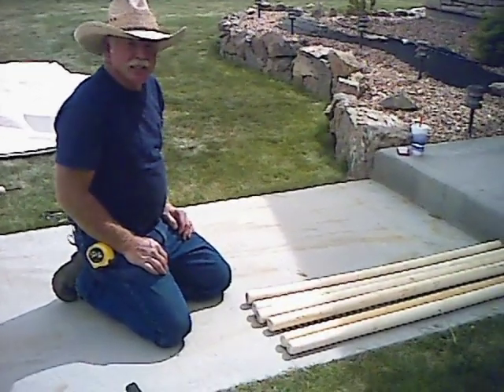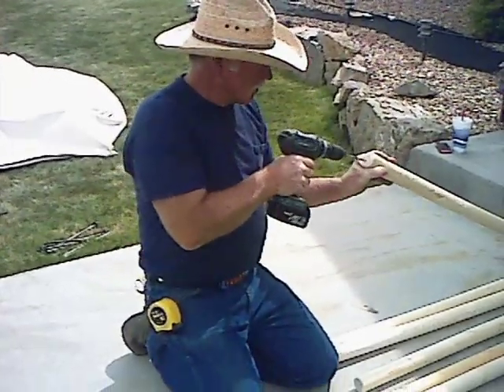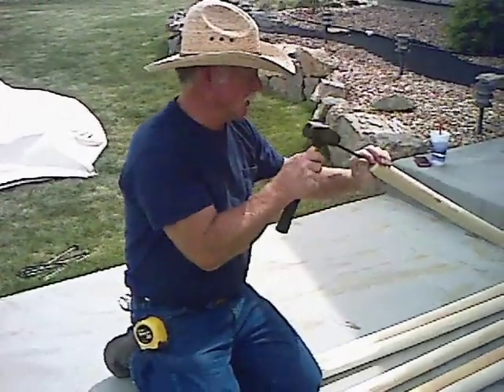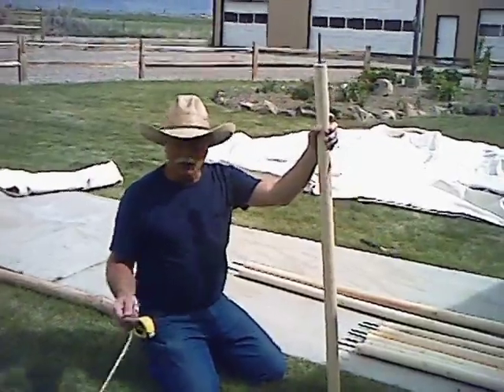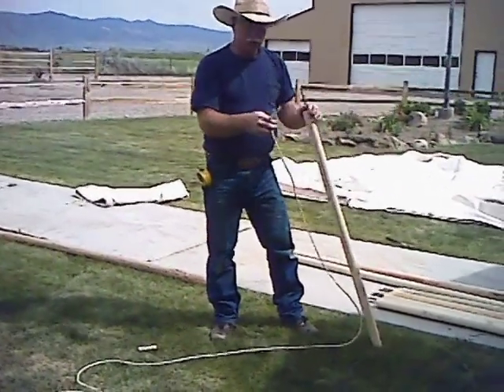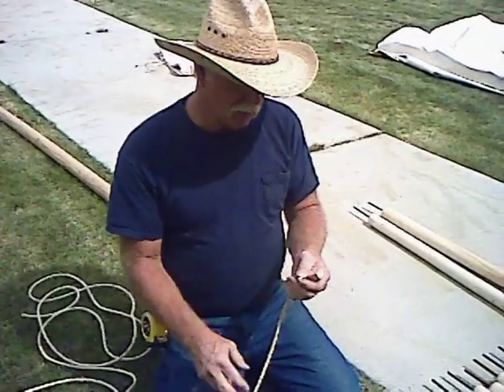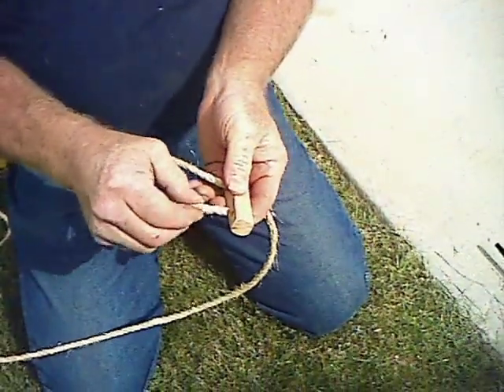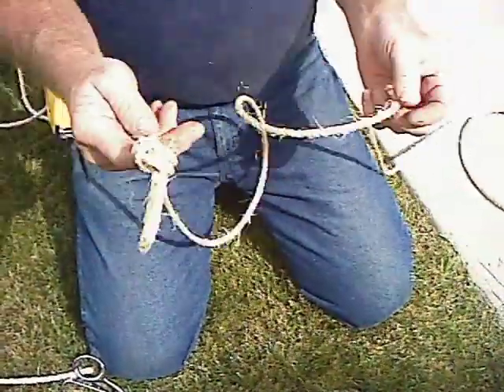Pole Prep 1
Pole Preparation,
Getting the poles ready to set up your tent.